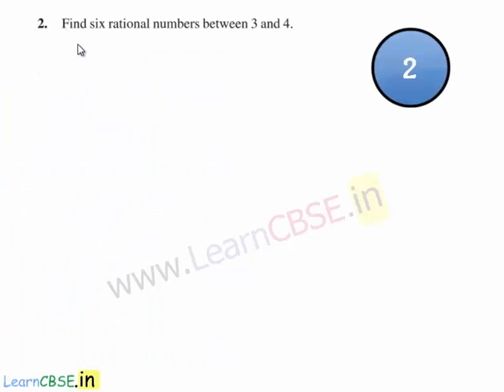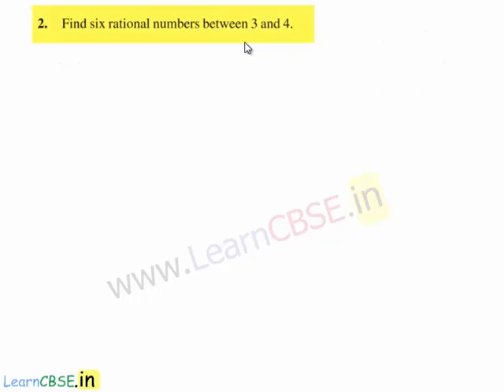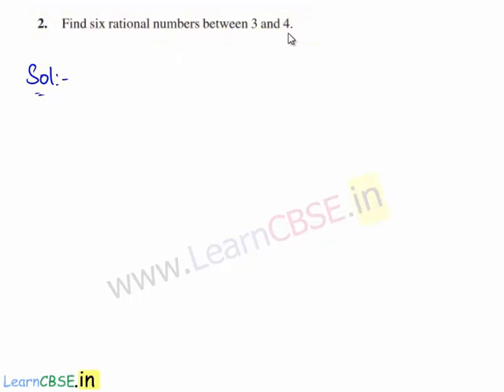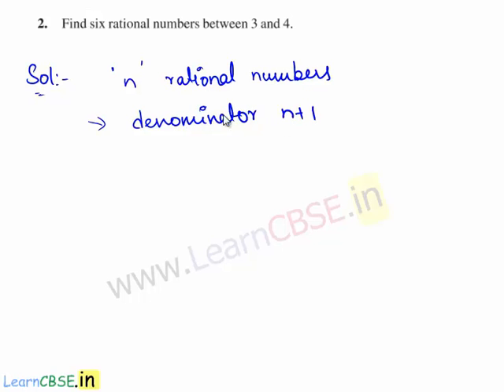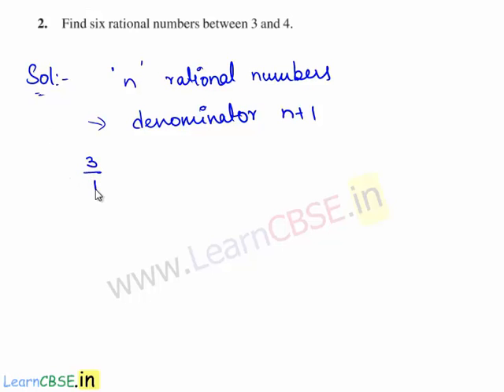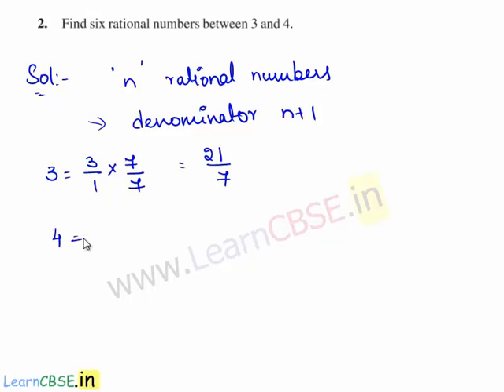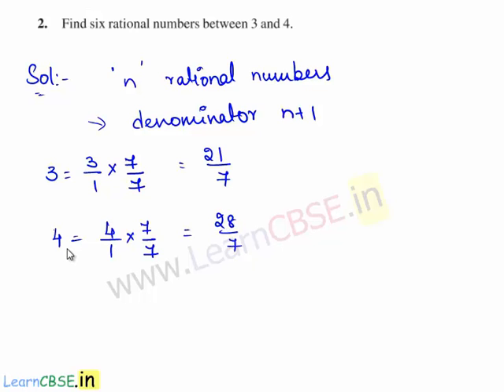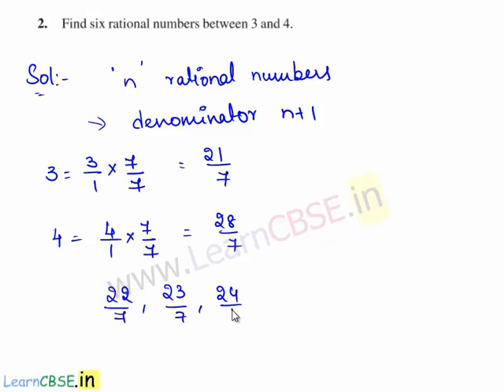Find rational numbers between Integers | Obtain rational numbers between integers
00:02 Q2. Find six rational numbers between 3 and 4.
00:38 Procedure to find 'n' rational numbers between Integers
00:58 Equivalent Rational Numbers.Write Rational Numbers in Equivalent Rational Numbers.
01:33 rational numbers between Integers